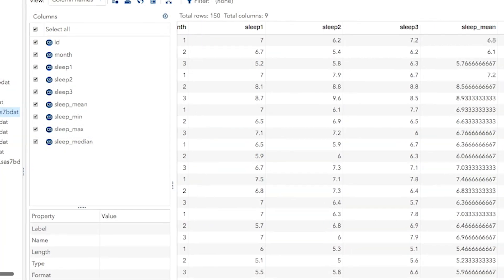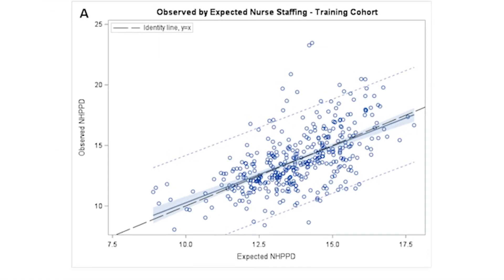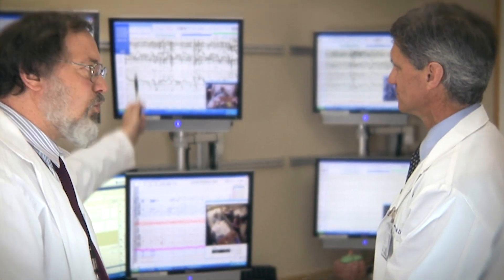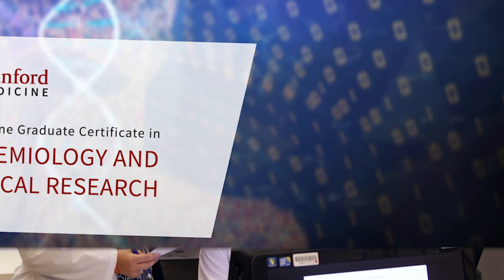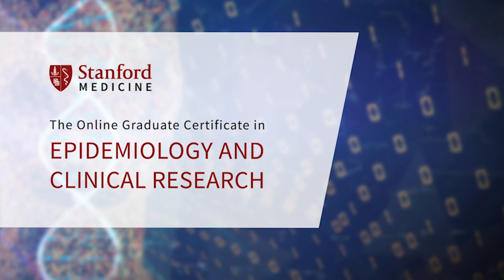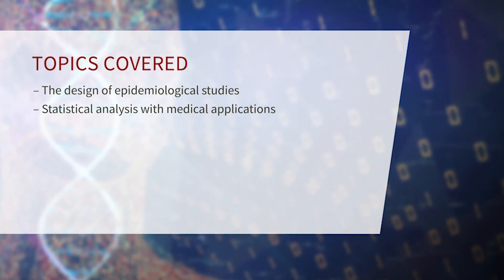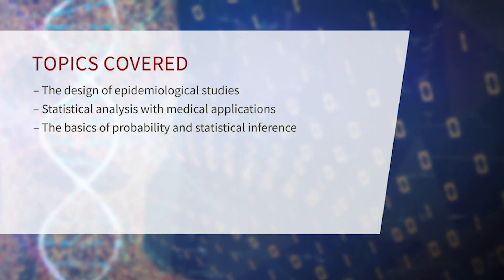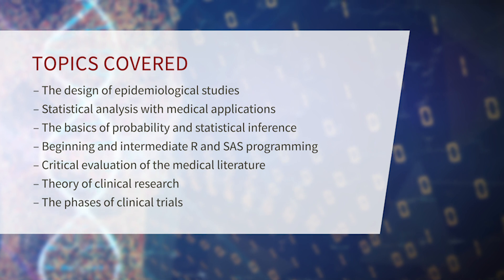Stanford Graduate Certificate: Epidemiology and Clinical Research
The Graduate Certificate in Epidemiology and Clinical Research is offered by the Epidemiology division of the Health Research and Policy Department at Stanford School of Medicine.

Classes in this program – accessible to students worldwide via online learning – provide students the knowledge and skills essential to patient-oriented clinical research, including epidemiologic methods and statistical analysis, specifically introductory and intermediate coding in R and SAS.